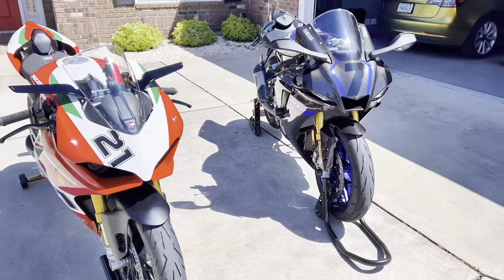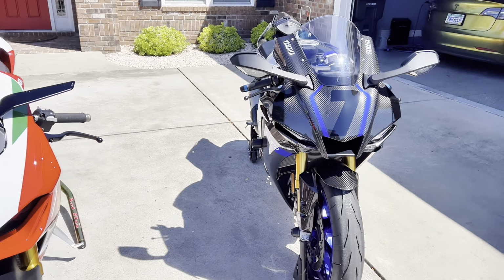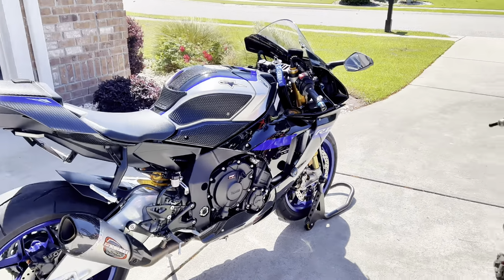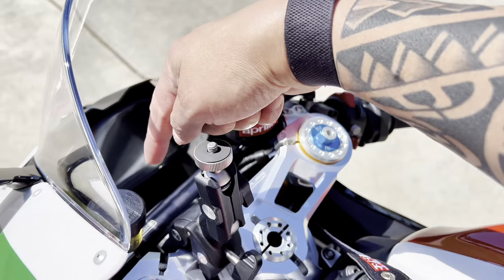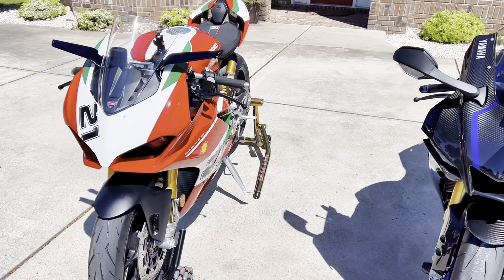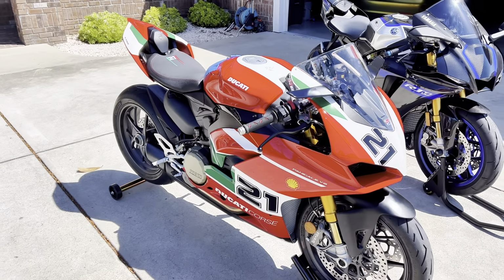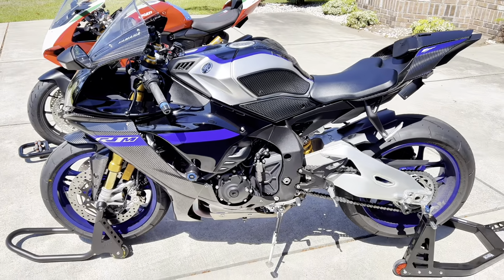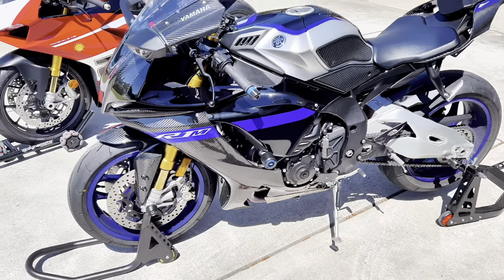UNBIASED REVIEW of the 2023 Yamaha R1M and the 2023 Ducati Panigale V2 Bayliss Edition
Here's my comparison between the 2023 Yamaha R1M and 2023 Ducati Panigale V2 Bayliss Edition using hashtags:

- CrossplaneCrankshaft: Yamaha's unique engine design provides excellent throttle response and power delivery.
- AdvancedElectronics: The R1M comes with a suite of cutting-edge electronic rider aids that help you stay in control at all times.
- CarbonFiberBodywork: The R1M's lightweight carbon fiber bodywork not only looks great but also helps reduce weight and improve handling.

- SuperquadroEngine: The Panigale V2 Bayliss Edition's engine delivers impressive power and torque, thanks to its advanced design and high-tech components.
- OhlinsSuspension: This bike comes with top-of-the-line Ohlins suspension components that provide excellent handling and feedback.
- LimitedEdition: The Bayliss Edition is a limited edition model that celebrates Ducati's racing heritage, making it a must-have for collectors and enthusiasts alike.

Overall, both bikes offer impressive performance and advanced technology, but the Yamaha R1M has a focus on advanced electronics and lightweight bodywork, while the Ducati Panigale V2 Bayliss Edition emphasizes a powerful engine and premium suspension components.